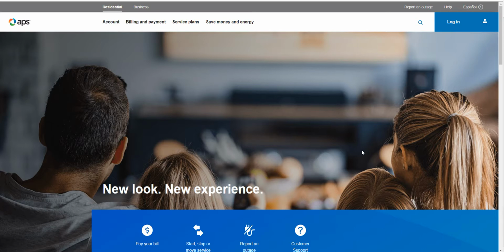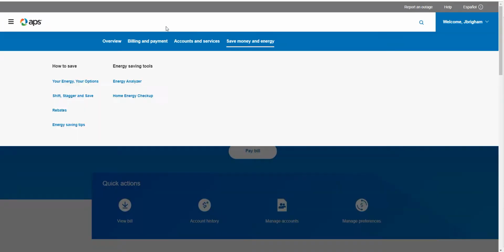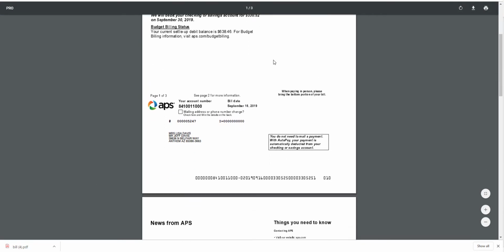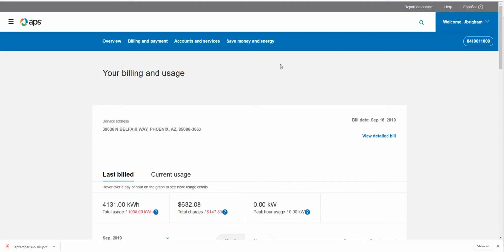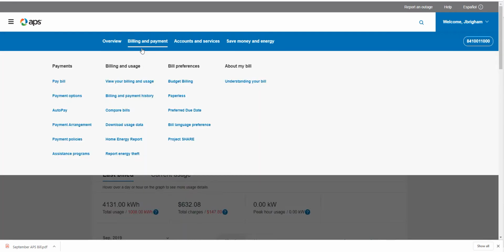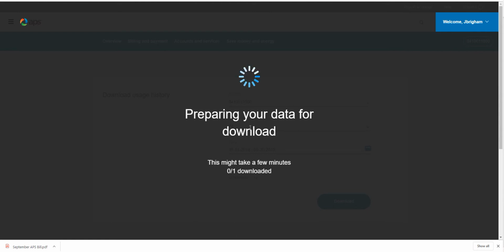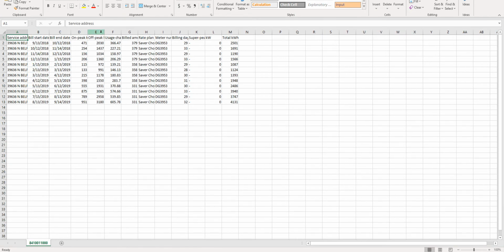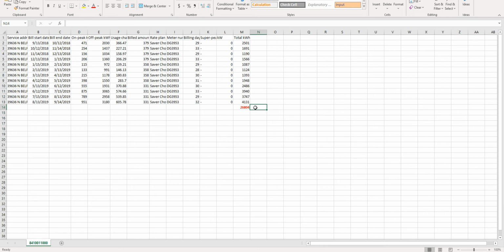NEW APS Website October 2019 - Instructions for Homeowners to download recent APS Bill or Usage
In this Tutorial, I take you Step-by-Step through the process of Logging into your APS Profile and through each website menu to obtain the  exact Electricity use that your Home uses.
I show you how to download your most recent APS Bill and How to download your last 12 months of electricity usage as reported by APS.
Once you have this Total, you will understand how much electricity that your Solar System will need to create in order to provide your Home with off-set power.
I can help anyone living in Arizona, California, New Mexico, Nevada, Texas, and Florida with an accurately designed Solar System and secure Financing for that Solar System.
Be Independent. Take your Power back!!! Why Pay More than you need to? The Sun is Free!!!